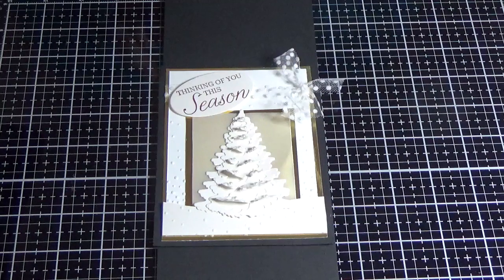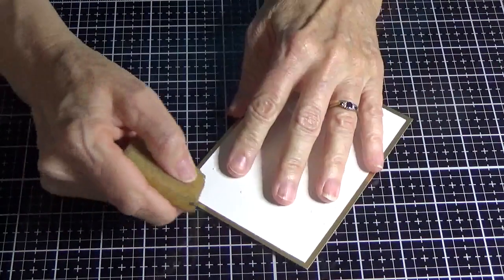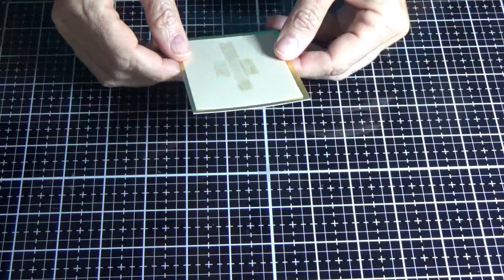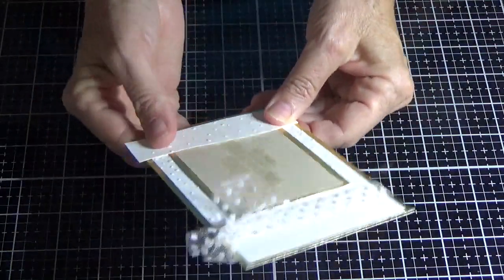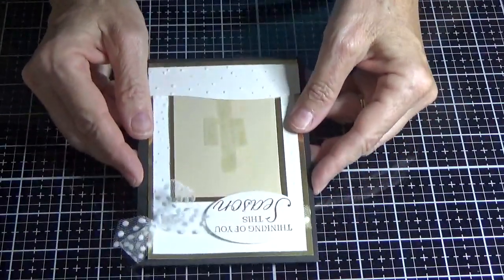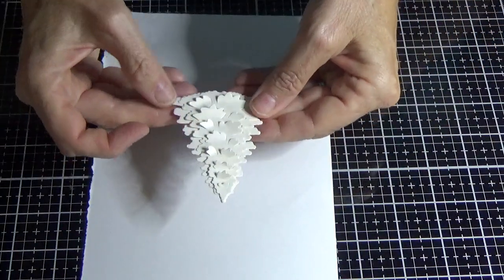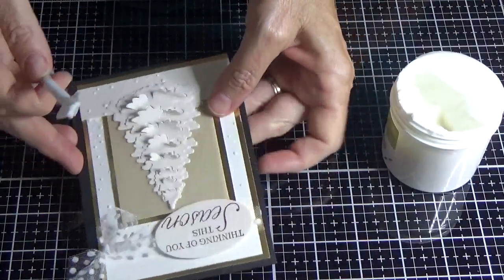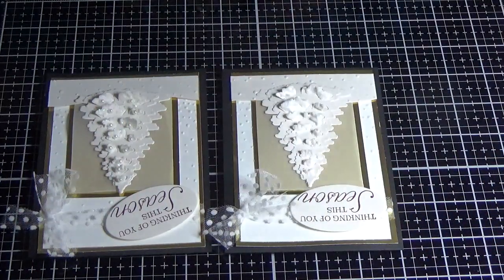Winter Woods Card 3 Christmas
This is my number 3 card in the series of 6 cards using the Winter Woods Bundle. This is a Christmas Card and I show you what products you can use to make snow, how to cut and layer this card.